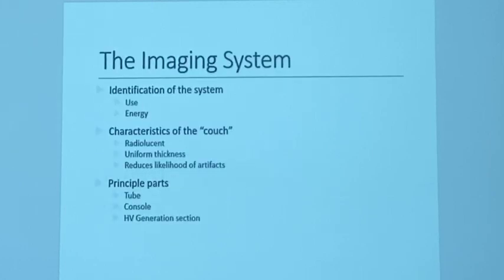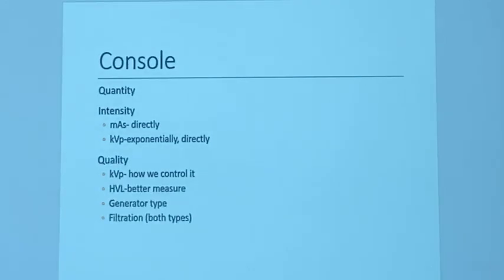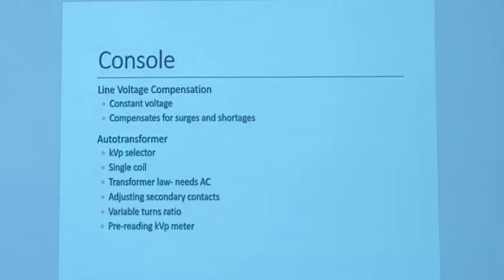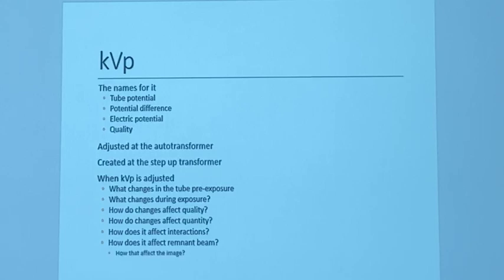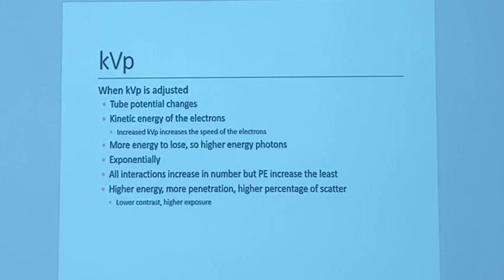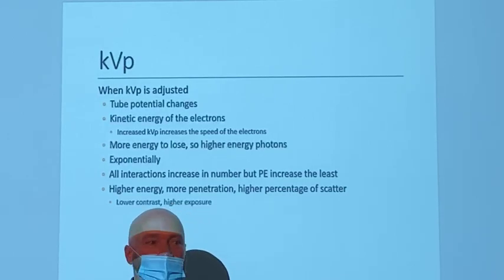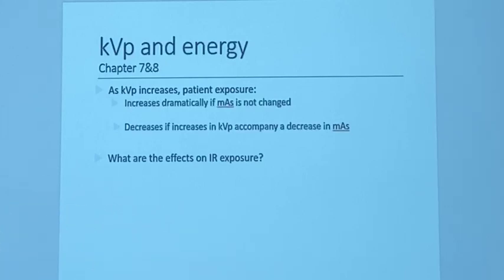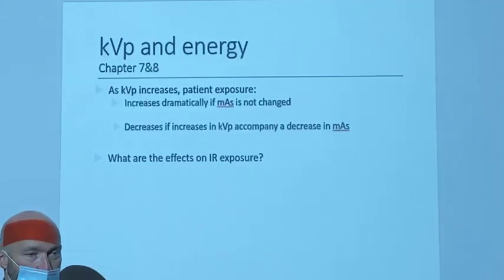Rad Tech Basics: Imaging 1, first semester review part 1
Review of x-ray creation

I mistakenly referred to scatter as brems at some point.  I mentioned photoelectric interactions and brems.  Should have been scatter.